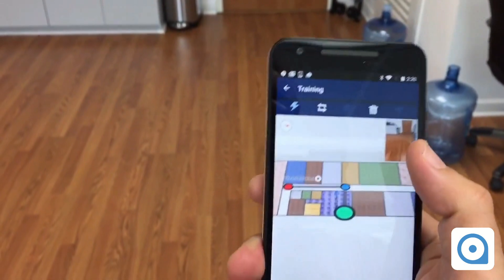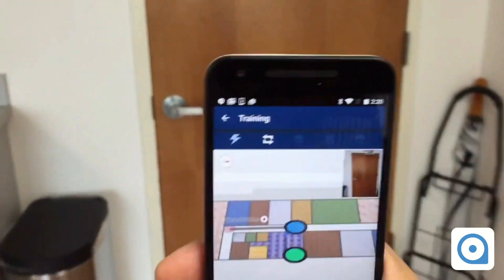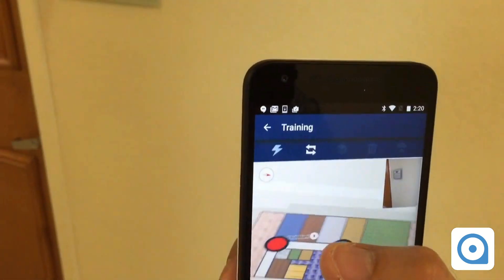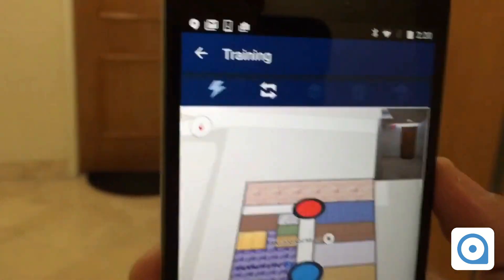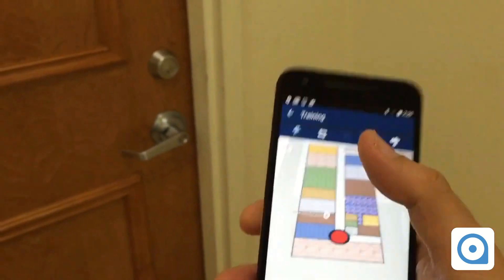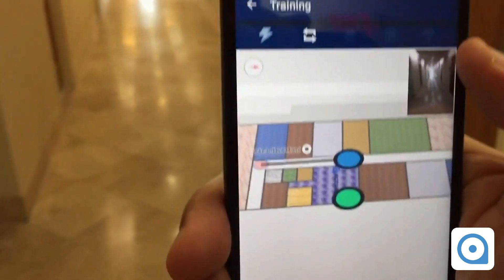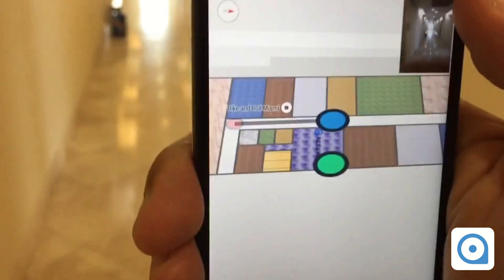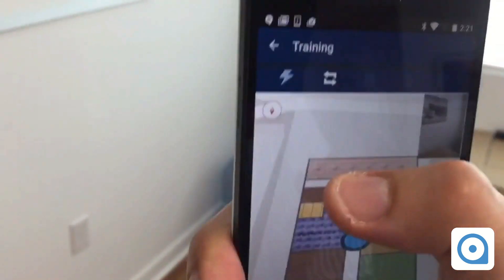Remote device tracking using Camera and WiFi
In this video, Cyril demonstrates the latest version of Wearabouts that combines WiFi tracking and Camera tracking. The Camera tracking consists in taking a video of the area while we do the WiFi fingerprinting. The device that we will need to track will then send a WiFi scan in conjunction to a photo and the server will crunch that information to produce the most accurate location possible